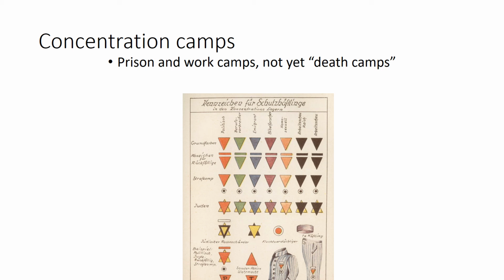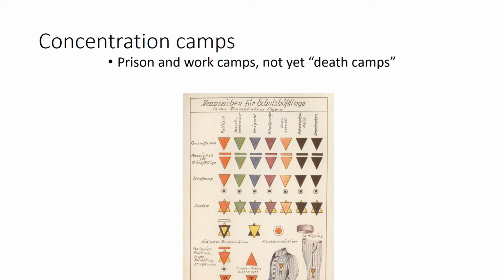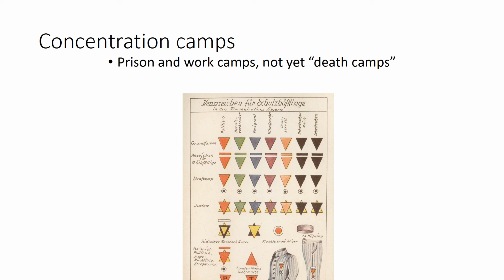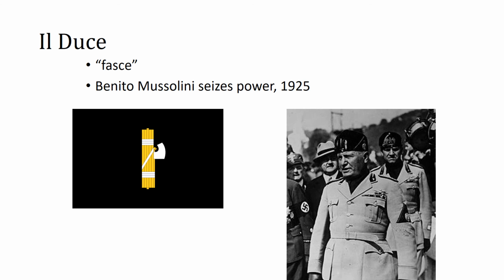2020 B 012 World War II pt 3